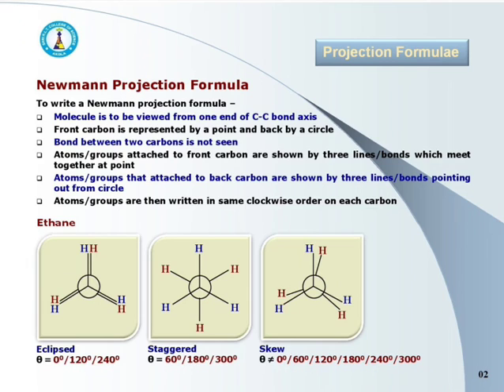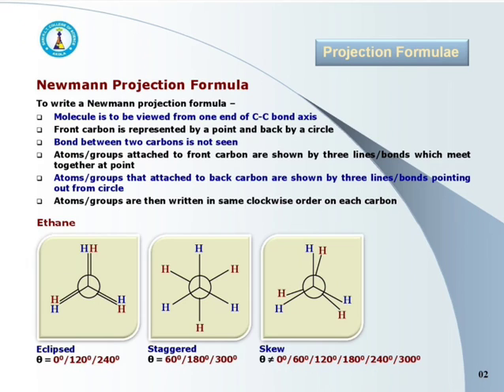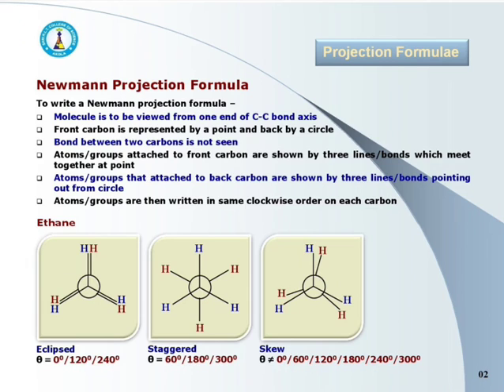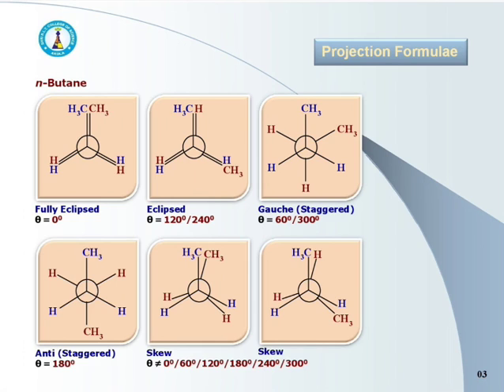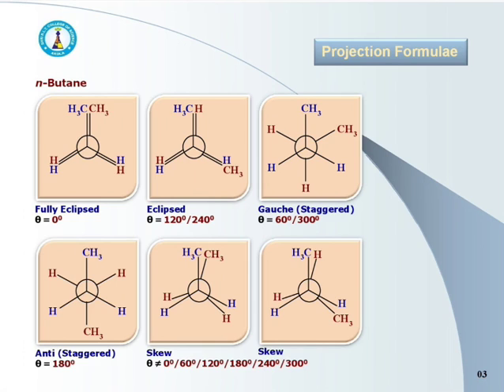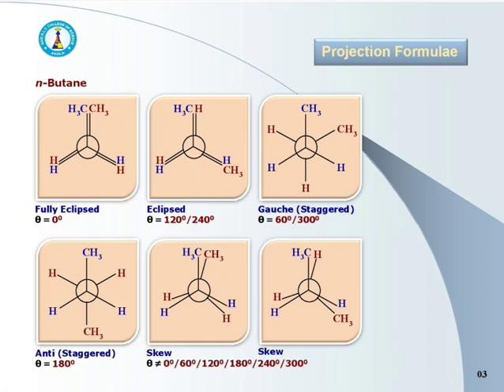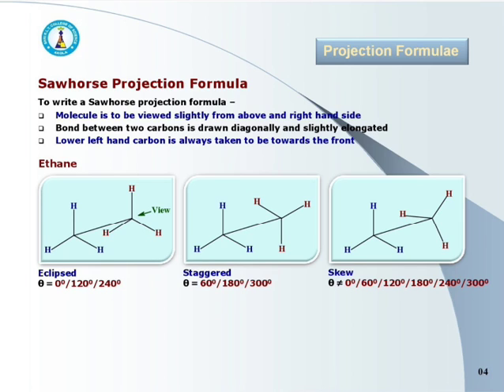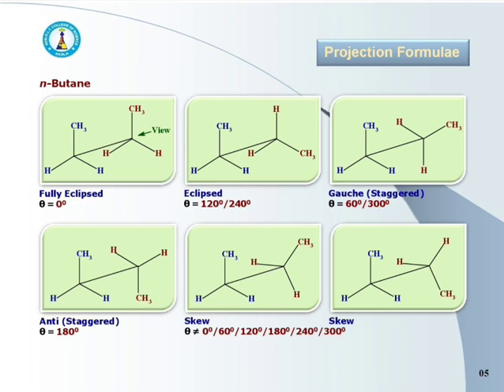Stereochemistry-11 (Projection Formulae)